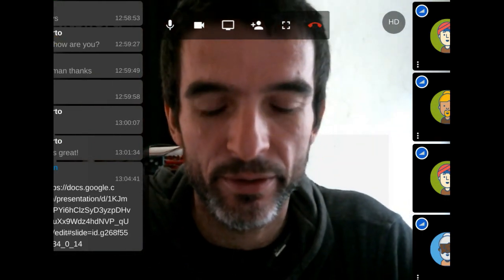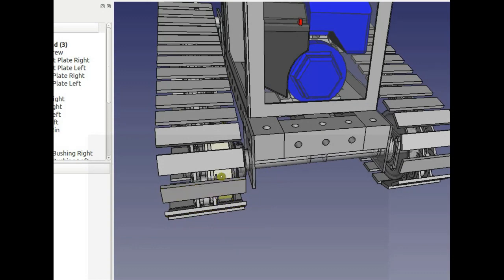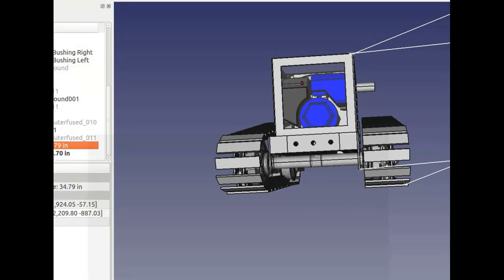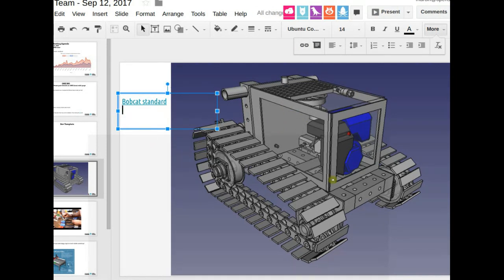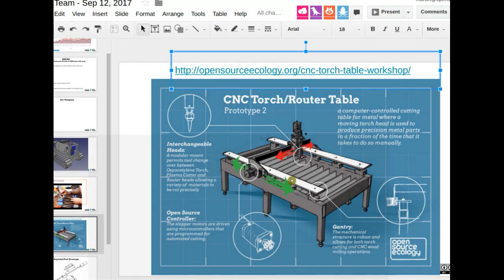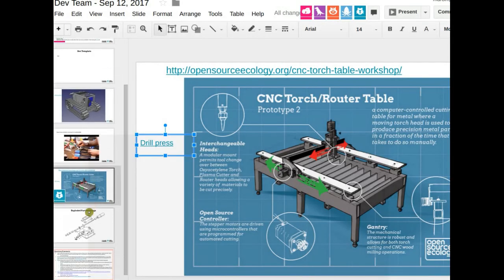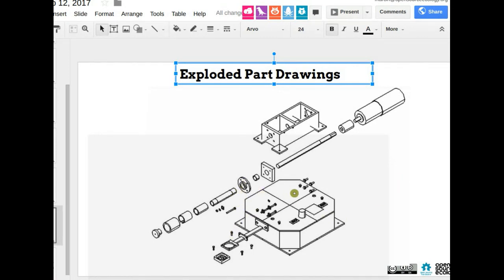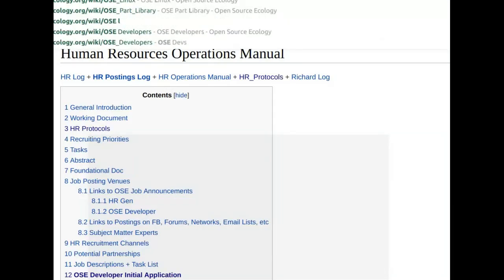OSE Dev Team Meeting - Sep 12, 2017